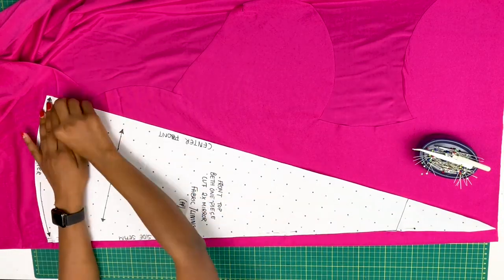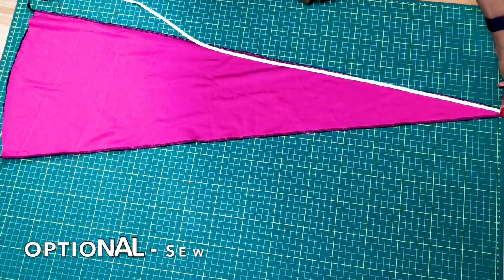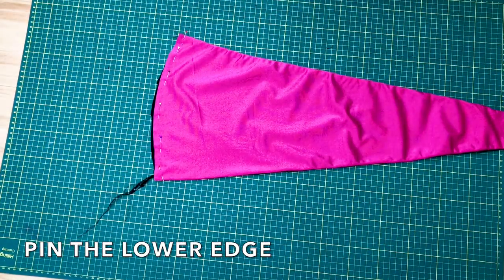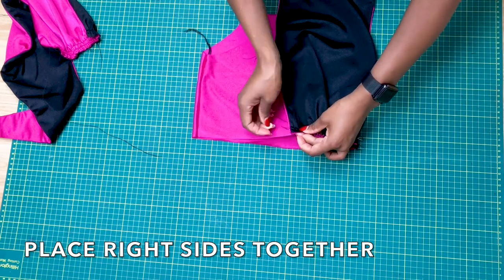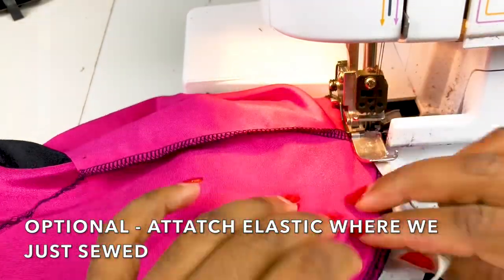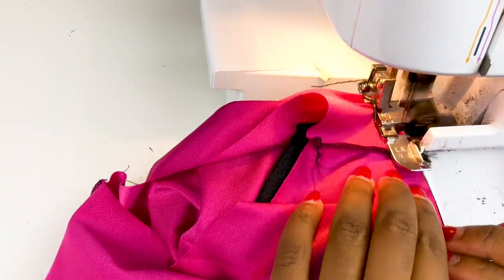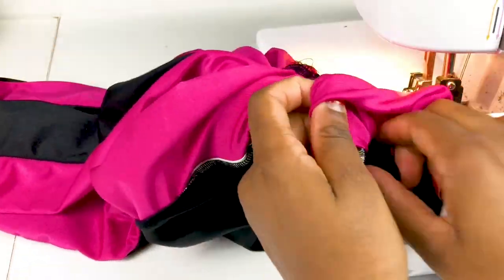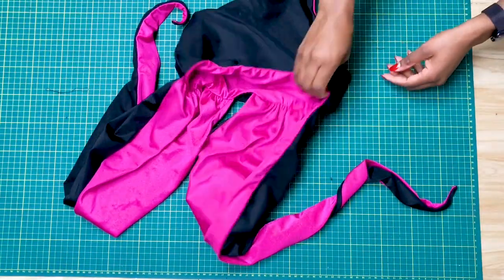DIY ruched one piece swimsuit pattern | GIGI PATTERNS | DIY seamless and reversible bikini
In this video tutorial, I will show how to make a ruched one piece swimsuit with high cut and open back one piece. I hope you enjoy and find this sew-along video very helpful 🙂.

Happy Sewing!

~~~ Sewing Supplies, I use the most on the sewing tutorial~~~
• My recommendations list